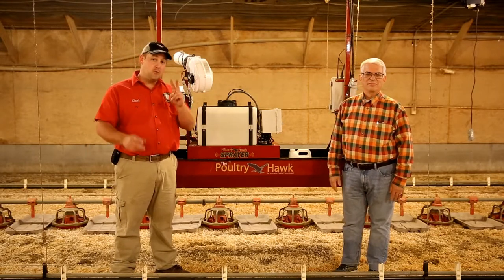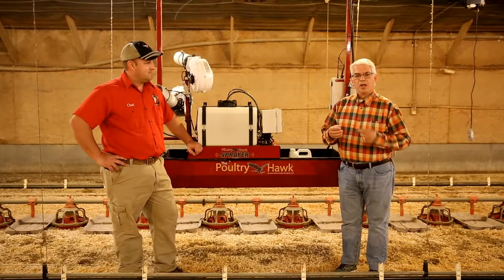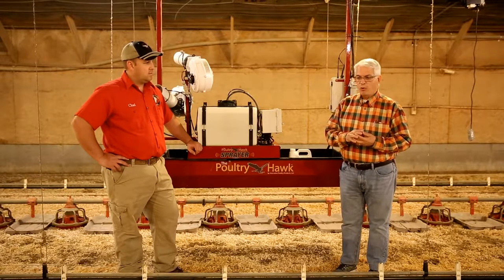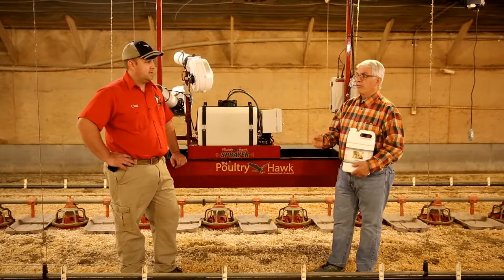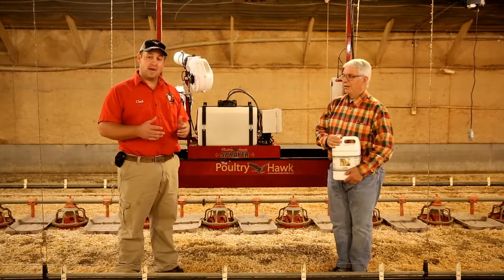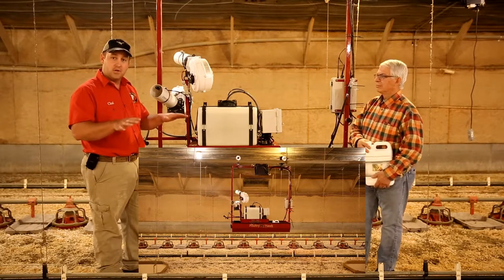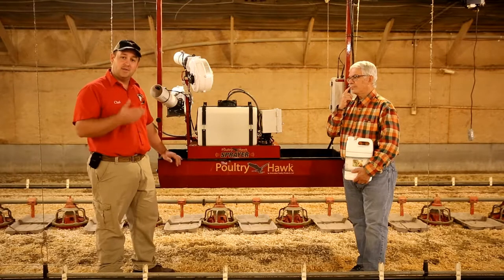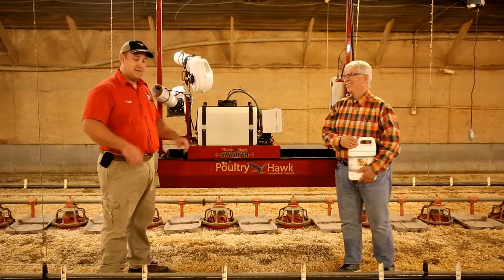Path-Away Protectant Solutions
We are excited to collaborate with Path-Away Protectant Solutions. Using PATH-AWAY® POULTRY PROTECTANT chemical and the Poultry Hawk Sprayer to raise healthier, bigger birds by managing the problems causing flock loss due to disease.